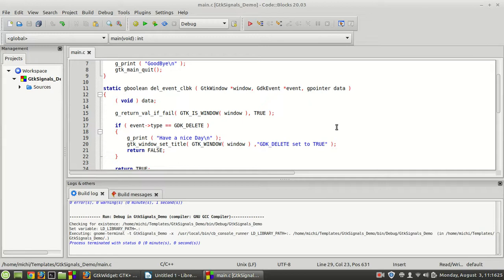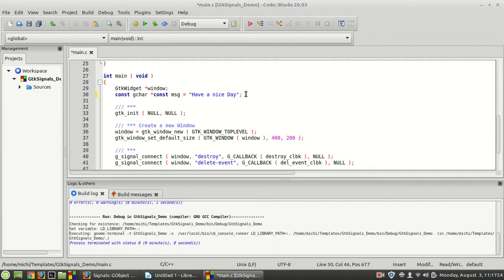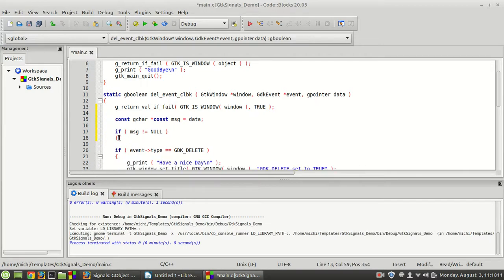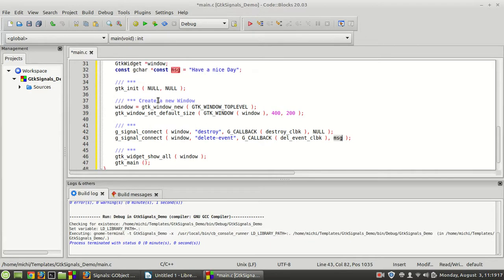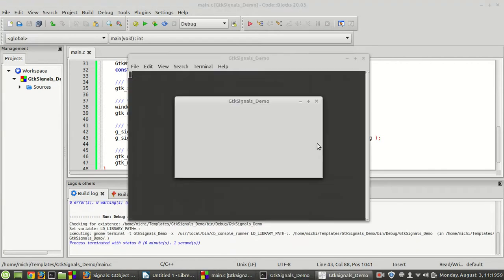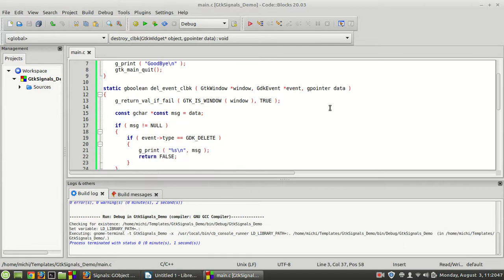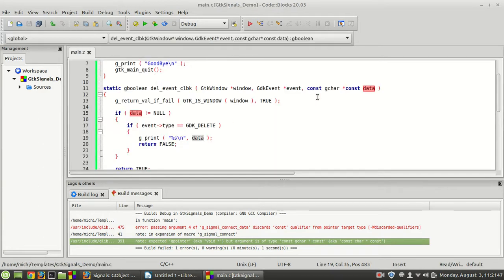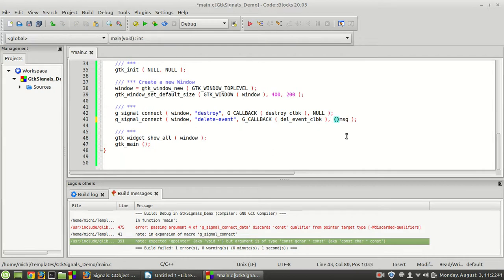GTK GtkSignals Part05